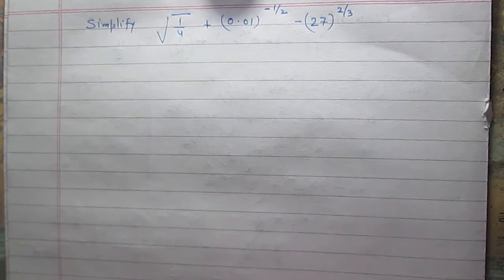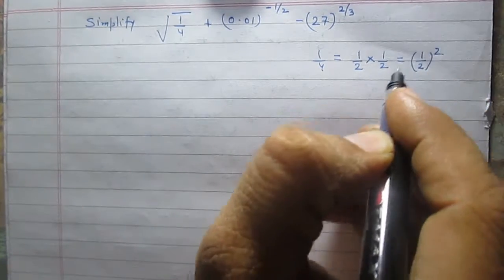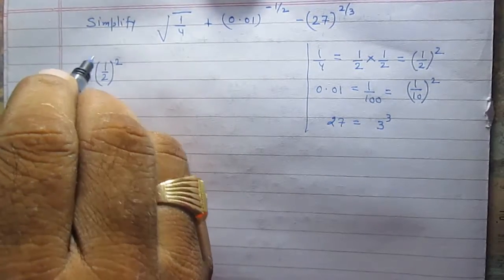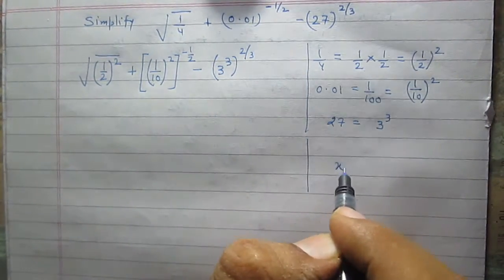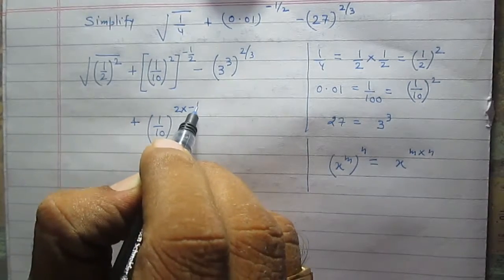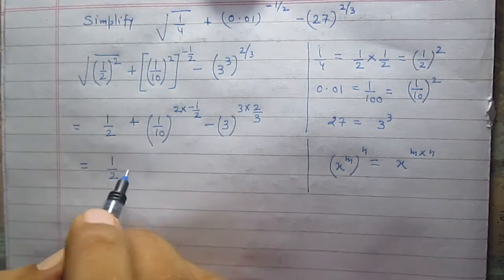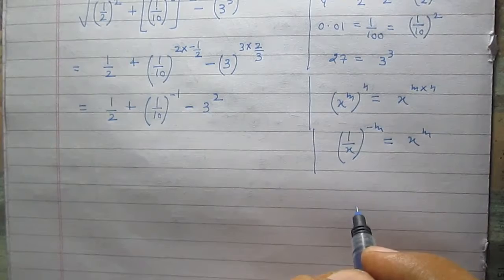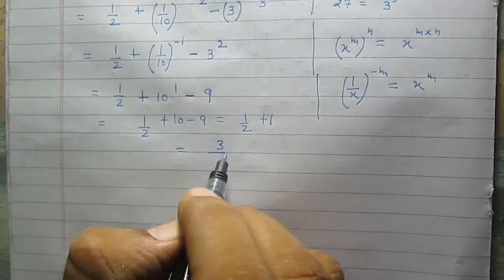Exponents and Powers Number system Algebra class 9 Mathematics NCERT online video solutions